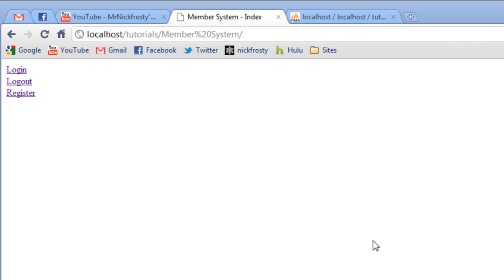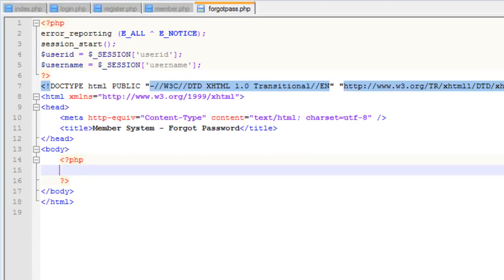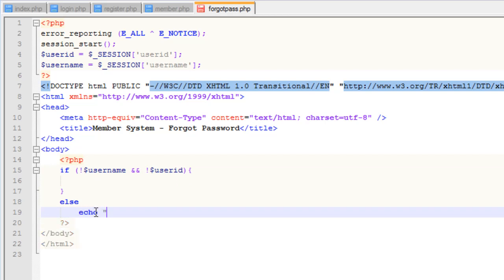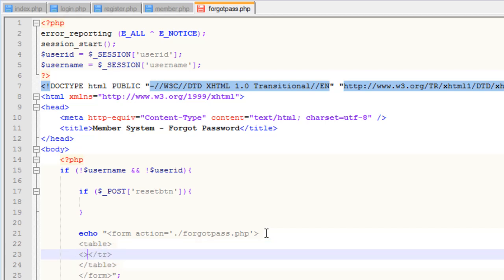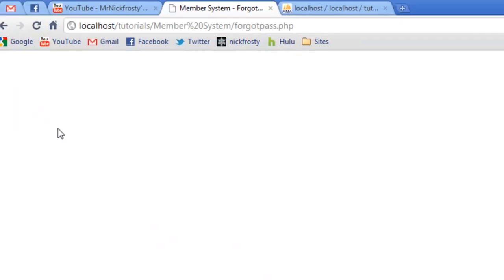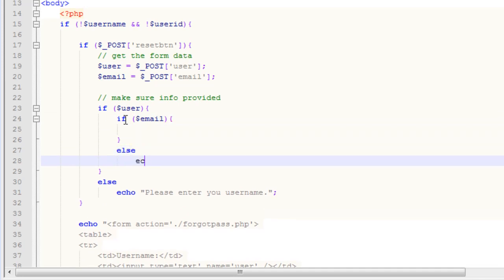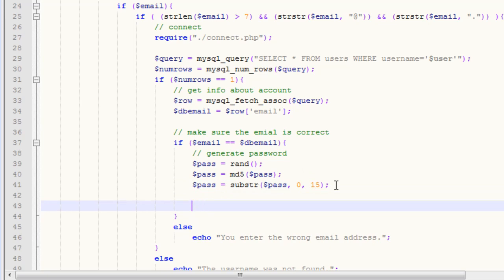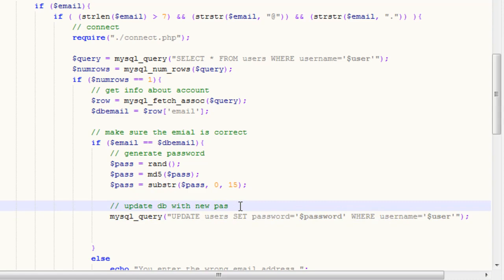PHP Tutorial: Create a Member System in PHP | Create a forgot password page for member system (1/2)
*** Download the Source Code for FREE ***

How to create a complete Member System/login system in PHP.
In the PHP tutorial we will create a complete member system using PHP, HTML, and MySQL.
Our member system includes user login page, register page, email activation, and even a forgot password page.

- How to make a forgot password page for a member system
- How to make a password reset page for a member system